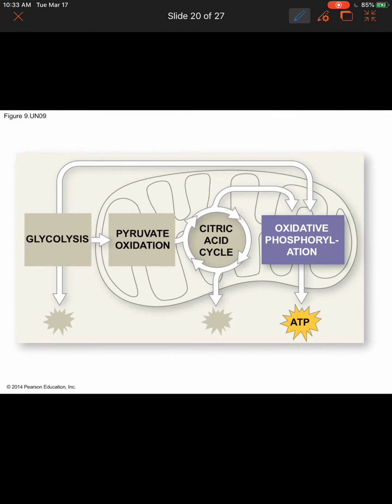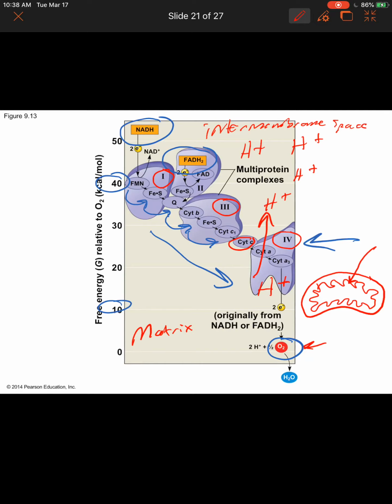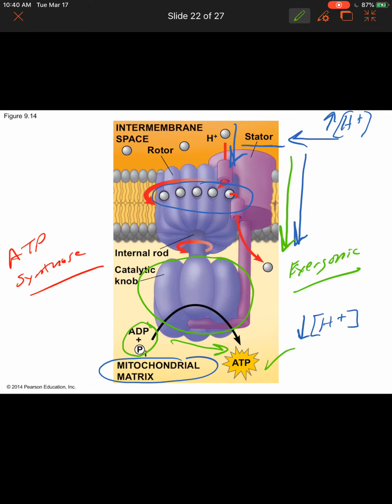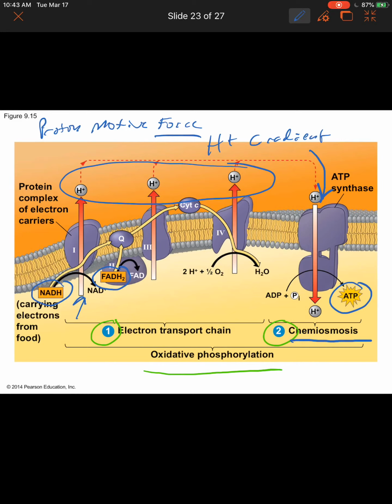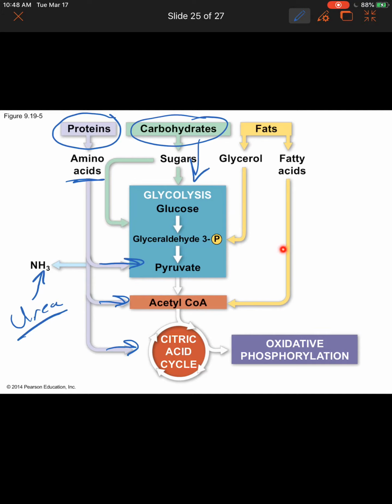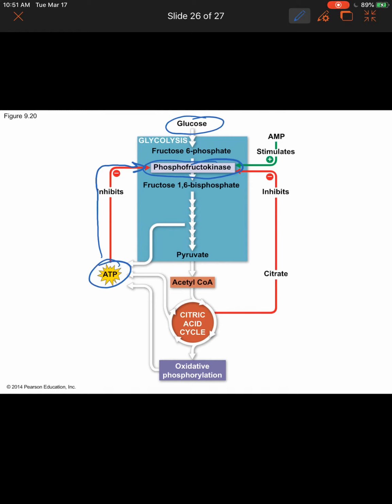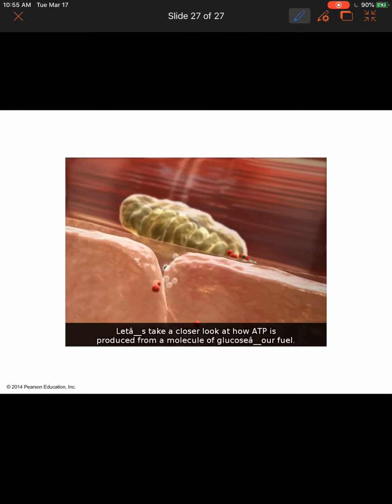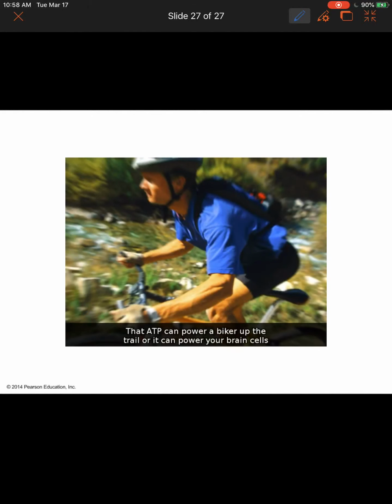Chapter 9 - Part 3